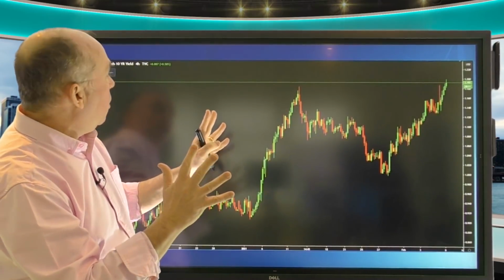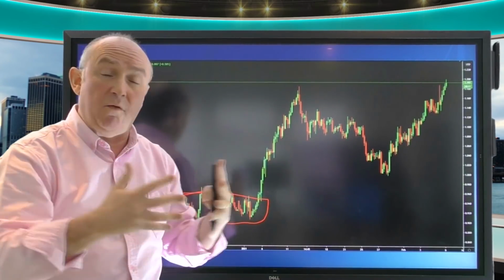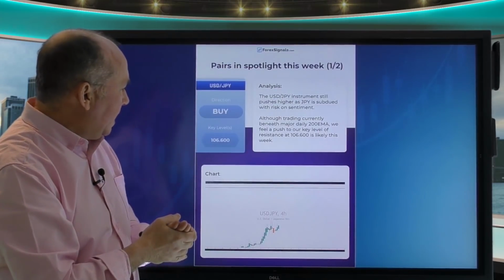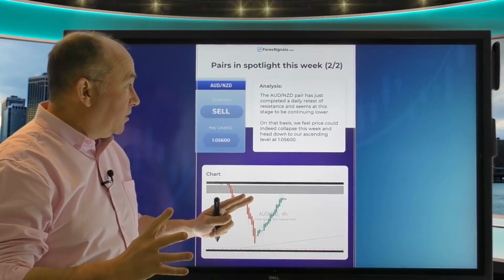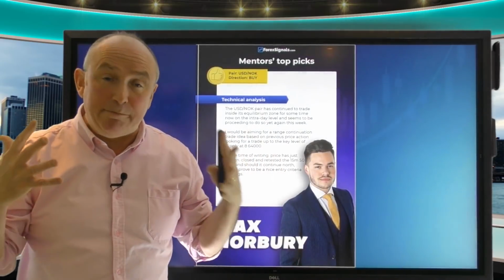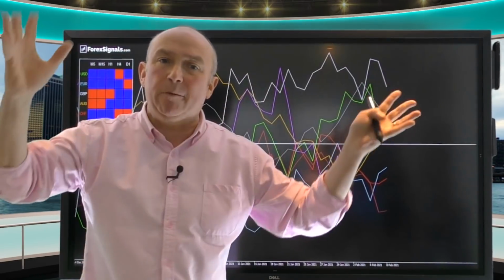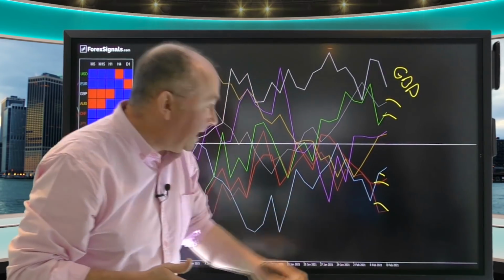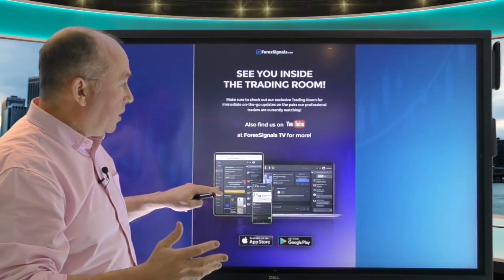USD showing STRENGTH due to Biden's COVID plan! (Forex Signals Forex Forecast)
Andrew Lockwood is here with this week's Forex Signals Forex Forecast, where he discusses the most important trades and events in the forex market! This week the spotlights are on USD/JPY, AUD/NZD, EUR/GBP, USD/NOK, EUR/USD. Biden's COVID relief package is leading to a continued strengthening of USD. The UK's speedy vaccine rollout is leading to a stronger GBP in relation to EUR as well. Andrew goes into detail about the technical analysis and fundamental analysis behind these forex trading ideas. He also goes over the most important events on the economic calendar.

The Forex Signals Weekly Forex Forecast is the best way for any forex trader to start off their forex trading week. Andrew's forecasts will boost your day trading, swing trading, and price action trading. With his valuable insights, you will get everything out of your forex strategies.

1,800+ REVIEWS ⭐⭐⭐⭐⭐